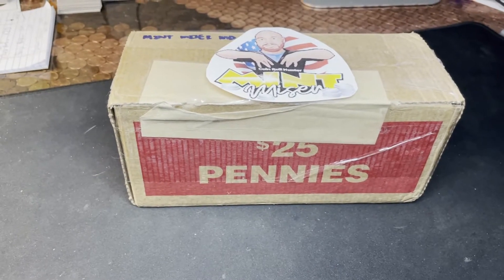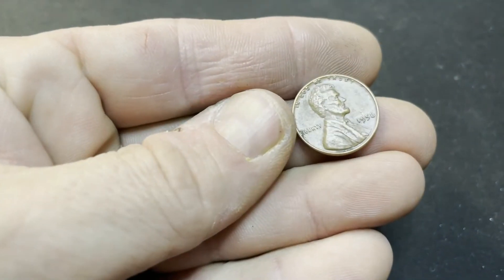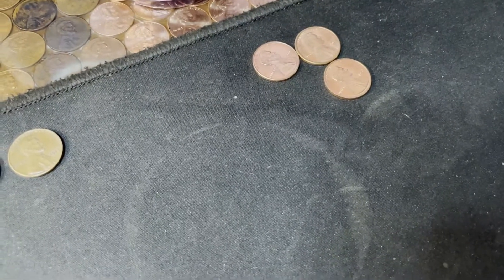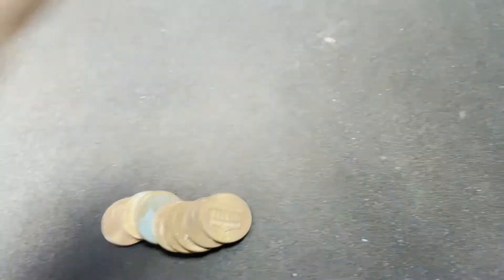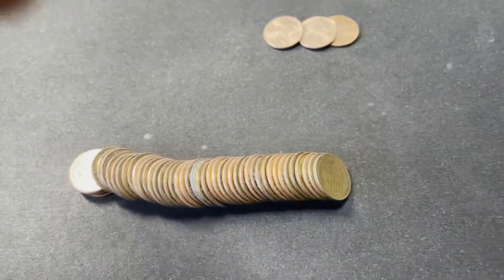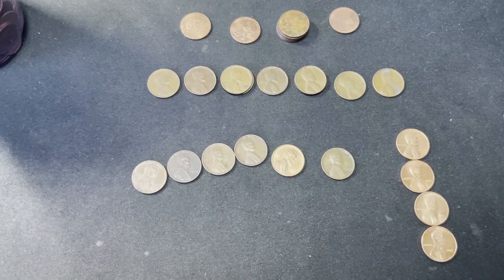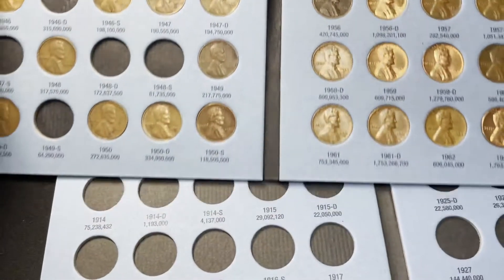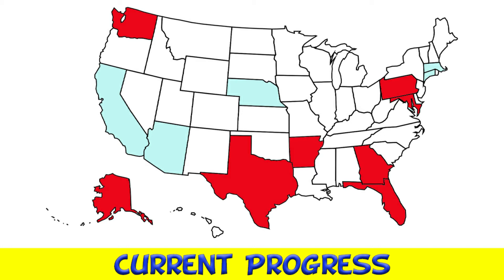Maryland Penny Box - Box 8 of 50 In The State Penny Box Challenge Thanks @Mint Miser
This is box 8 from Maryland on my State Penny Box Challenge Series.  As usual we will be hunting for  Wheaties, Indian Head Pennies, Proof Pennies, Errors and Varieties, as well as other cool or interesting coins.  This challenge is a massive undertaking but I am sure we can make it.

MUST HAVE COIN ROLL HUNTING GEAR:

Coin Microscope
Plugable USB 2.0 Digital Microscope (Affordable Yet Effective)

Red Book
Guide Book of United States Coins (Info/Pricing on ALL US Coinage)

(Error coins that bring good money)

Cherrypickers' Guide Book 1 (Digital Version)

Cherrypickers' Guide Book 2 (Digital Version)

PLEASE HELP SUPPORT MY CHANNEL - I am an Amazon Associate and if you shop on Amazon (which I know you do), please feel free to clink any of my links - I get a little bit every time you shop using my